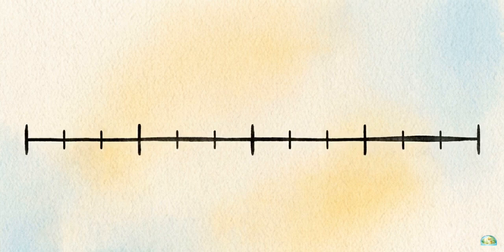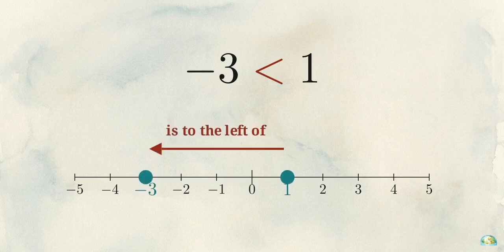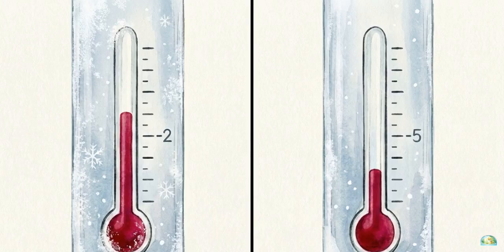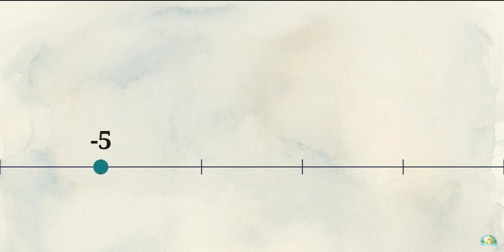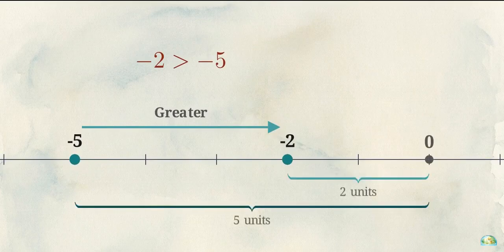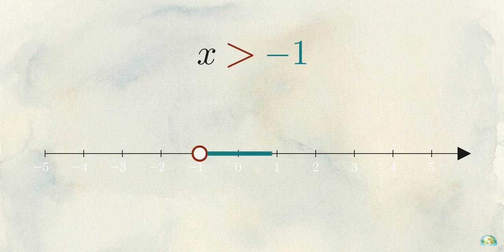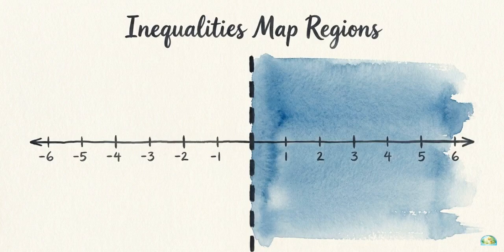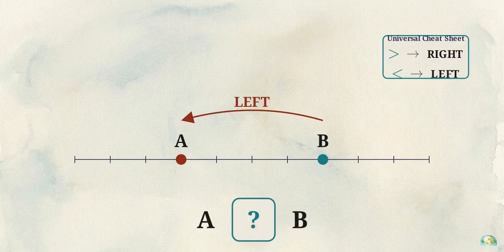6.NS.C.7a | Number Line Inequalities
Symmetree standard concept video for 6.NS.C.7a: interpret and graph inequalities on the number line.